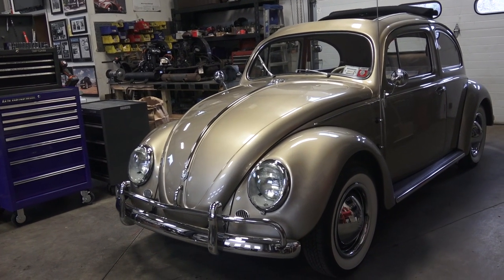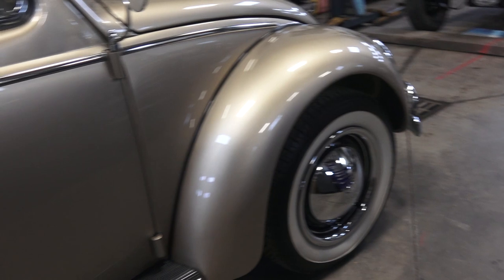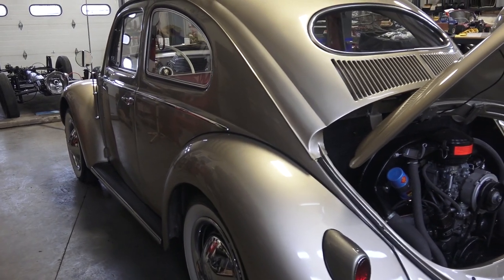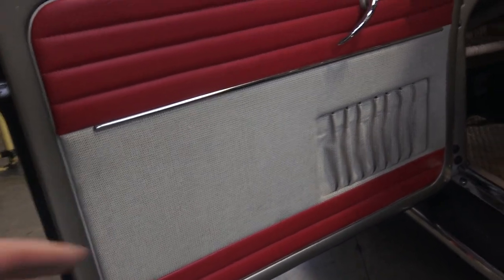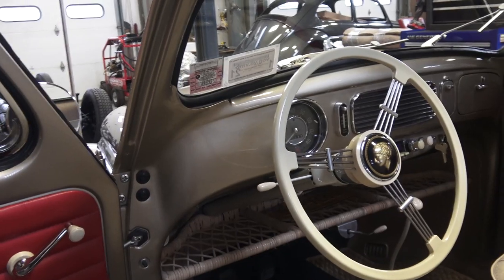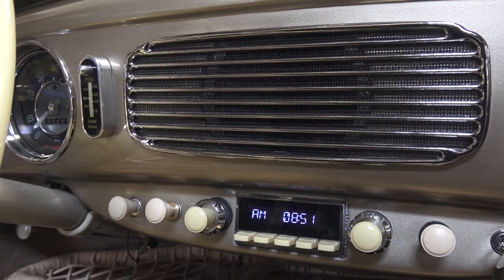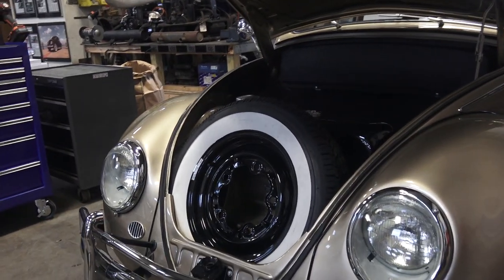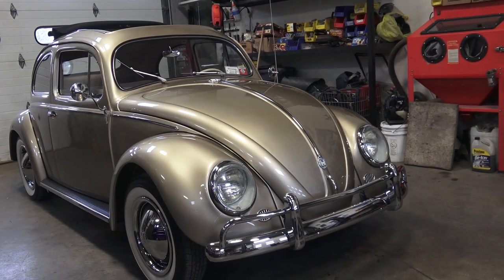Classic VW BuGs 1957 Oval Window Ragtop Beetle Restoration Build Complete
Bernie's 1957 Oval Ragtop "Build-A-BuG" resto from start to finish

Chris Vallone